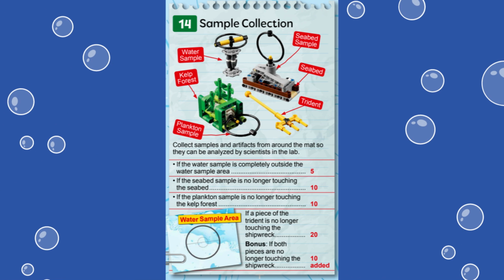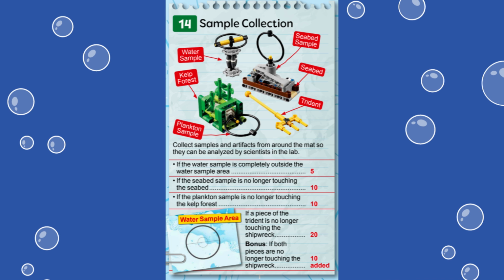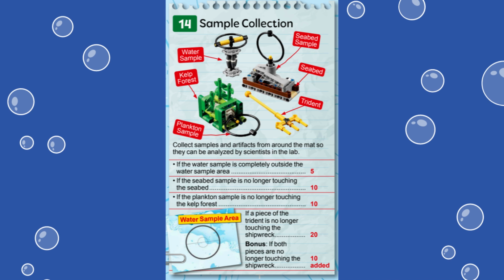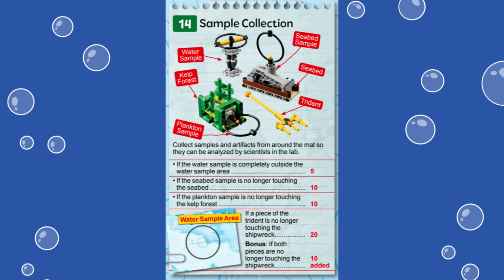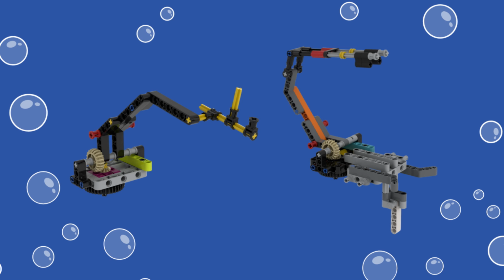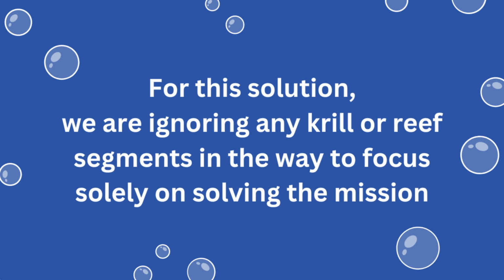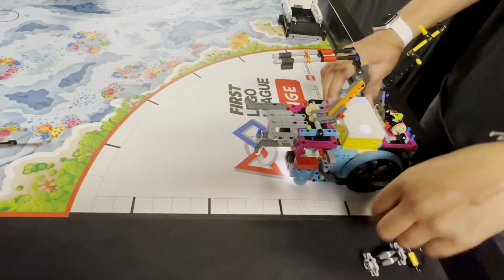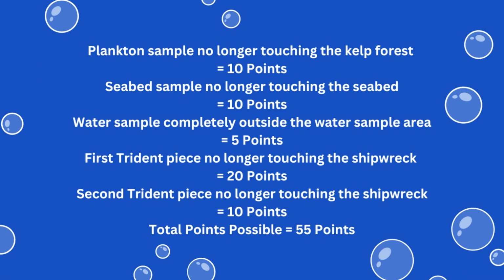2024-2025 FLL SUBMERGED Mission 14 Sample Collection Solution with Spike Prime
This video shows the completion of the Sample Collection mission (Mission 14)  from this years 2024/25 FLL SUBMERGED robot game using the Spike Prime Advanced Driving Base. Do not watch if you do not want to see this mission being done. Hope you enjoy!

Intro: 0:00
Background: 0:06
Spike Prime Attachment: 1:34
Spike Prime Robot Solution: 2:13
Scoring Analysis: 3:07
Outro: 3:42